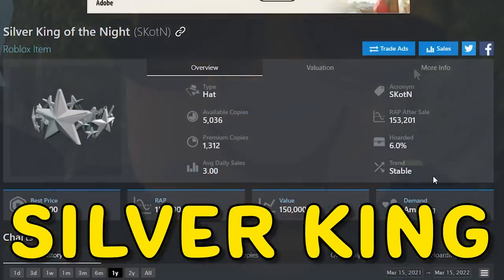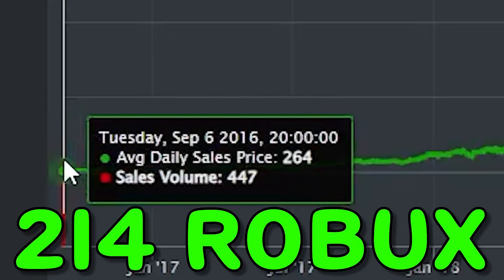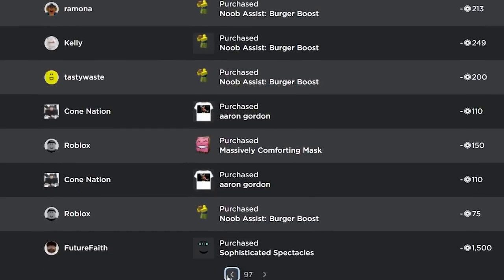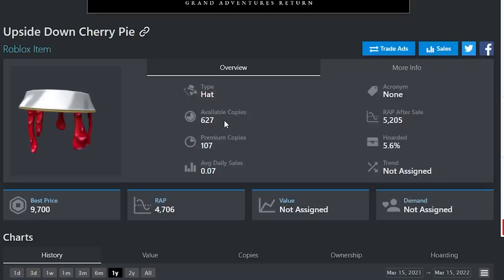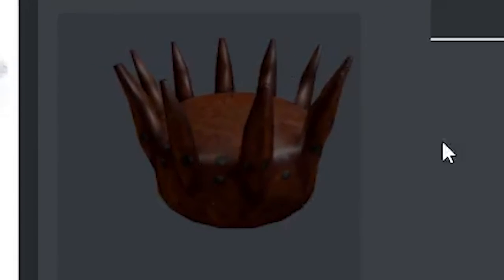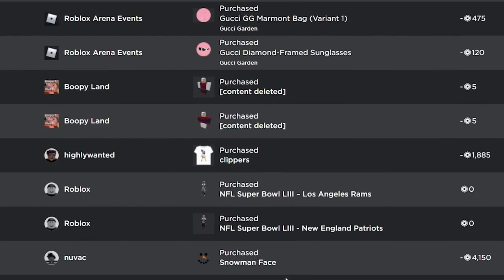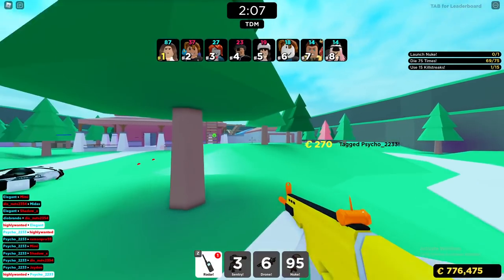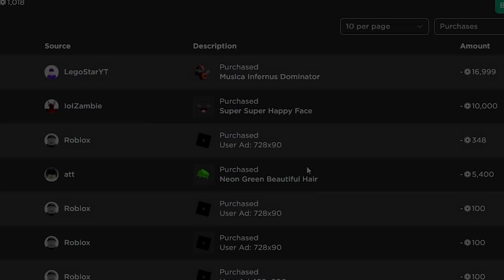I got Silver King of the Night for 45 Robux